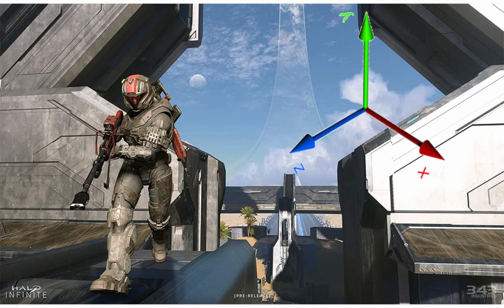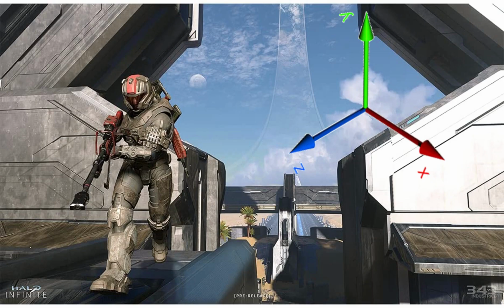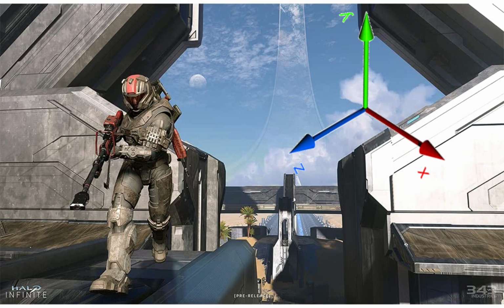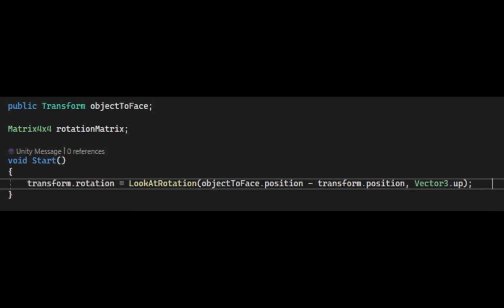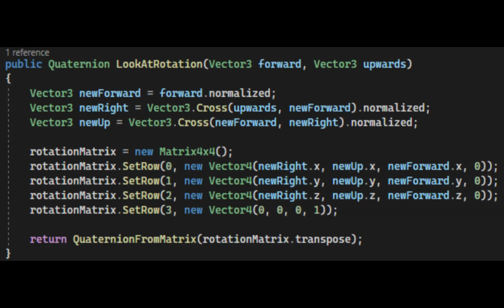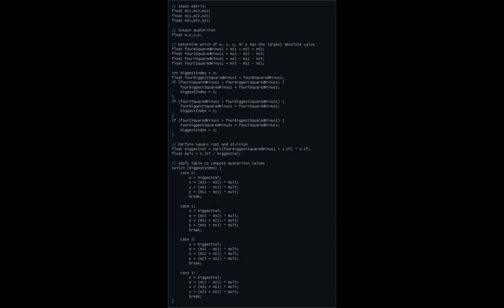How does LookRotation work in Unity and how to rotate wihout using angles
It became very interesting to use math in video games and understand how everything works.

At the end of the video I said that I transposed the matrix. That is because the book used row matrices(each basis is a row vector in a matrix) so just in case I transposed unity column matrix to become the row matrix for the function.